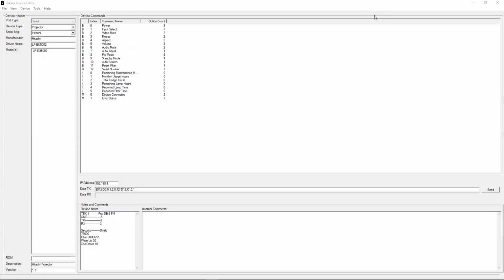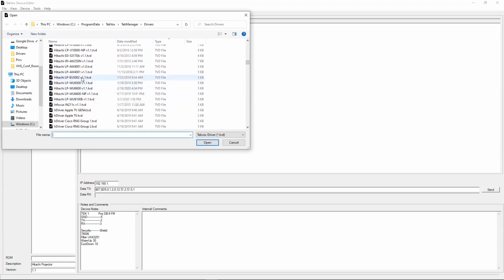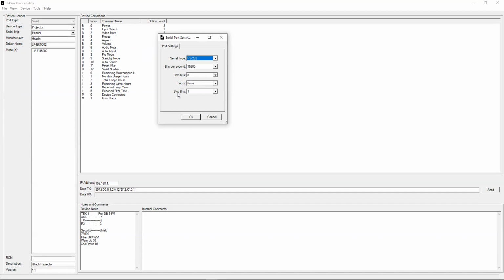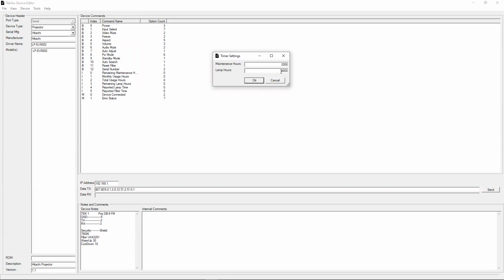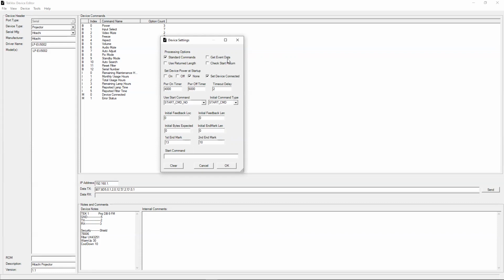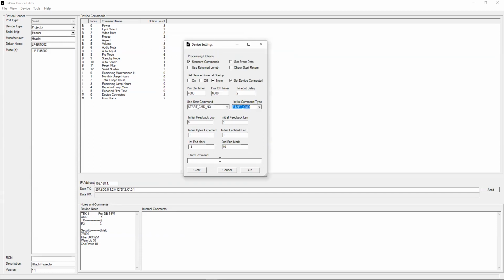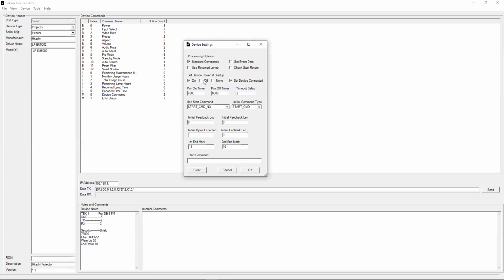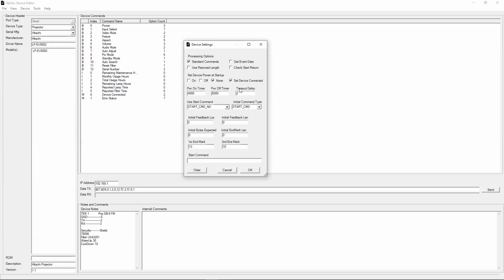TekDeviceEditor - Part 1 - Settings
In this video, we review the Settings section of TekDevice Editor.

00:28 - Open Existing Driver File
01:05 - Beginning of "Settings" Section
01:15 - Modifying Serial Port Settings
02:00 - Adjusting Timer Settings (Maintenance Hours & Lamp Hours)
03:07 - Setup Command (Includes Device Settings)